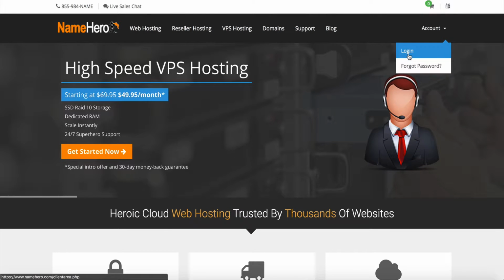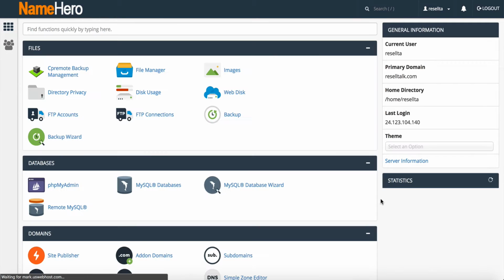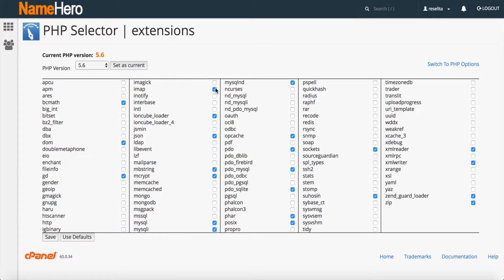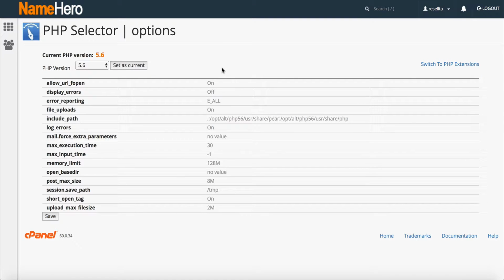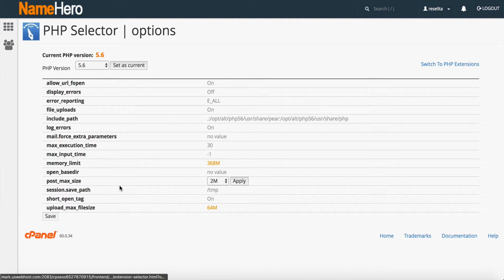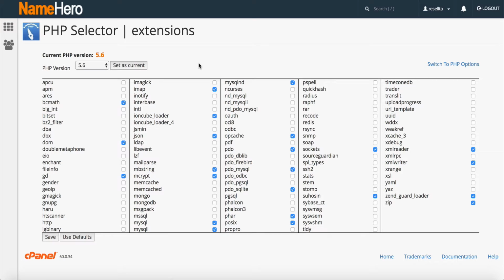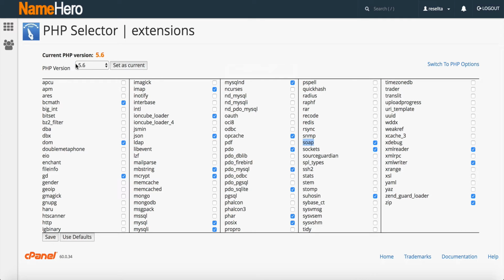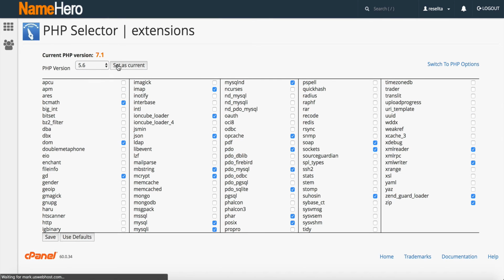How To Increase Your PHP Memory & PHP Upload Limit